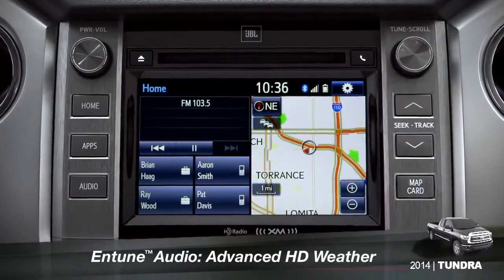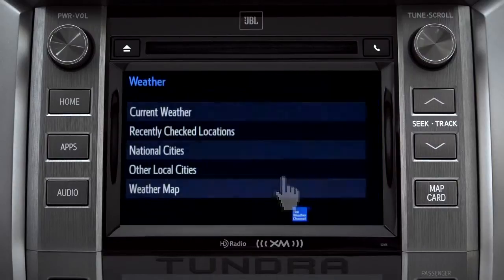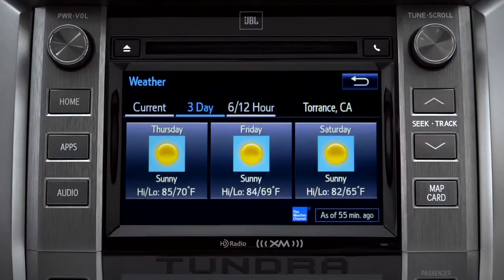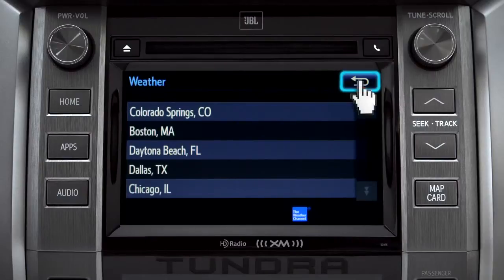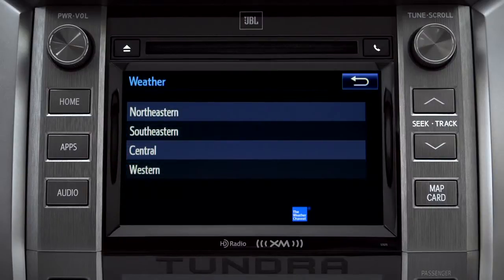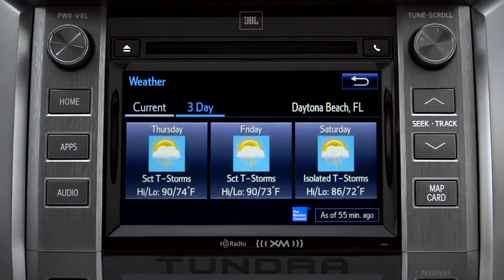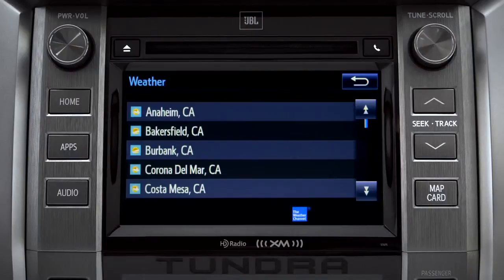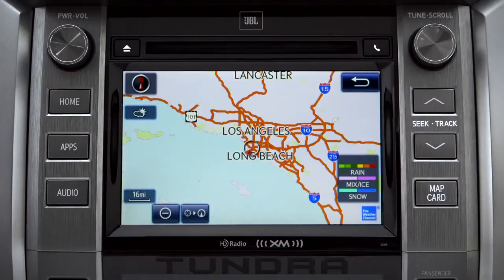Tundra How To Entune™ Advanced HD Weather 2014 Toyota Tundra